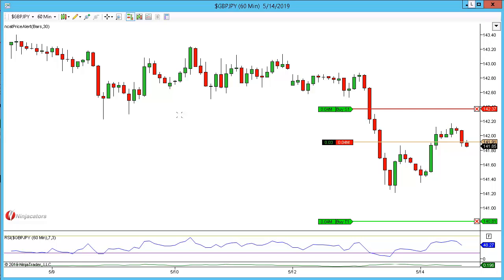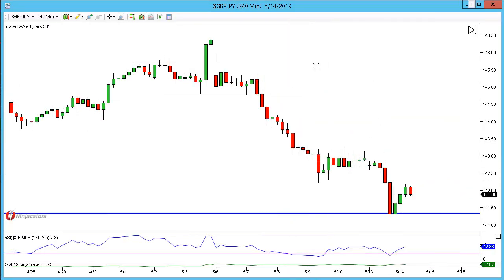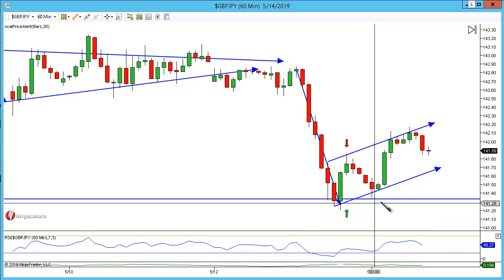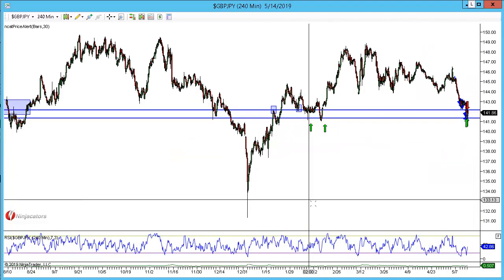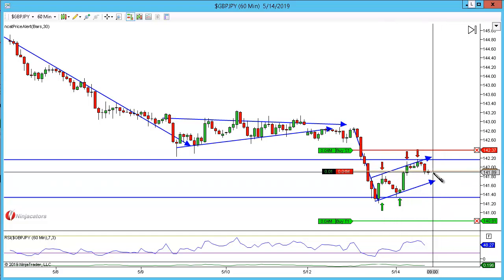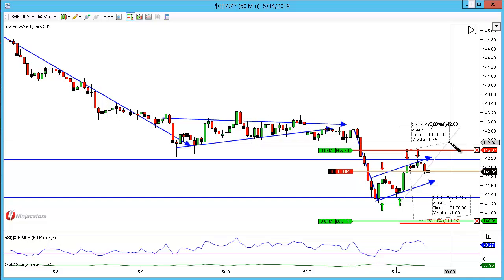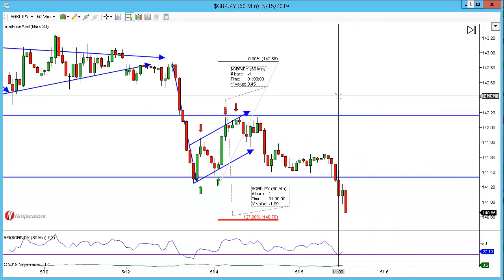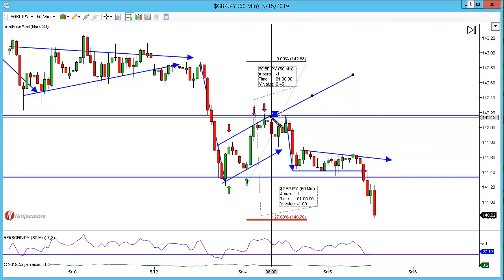GBPJPY Flag plus 109